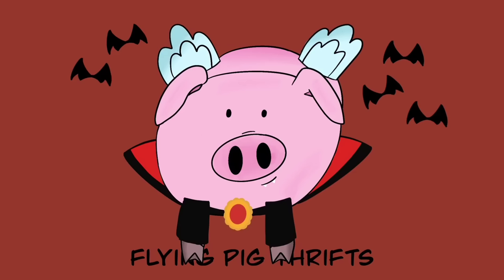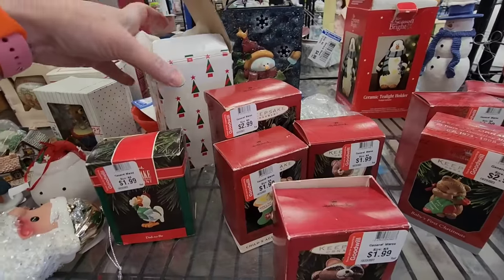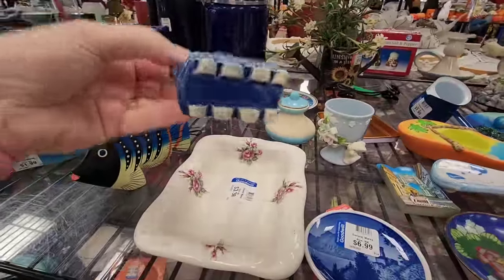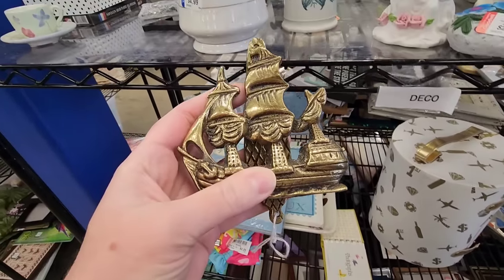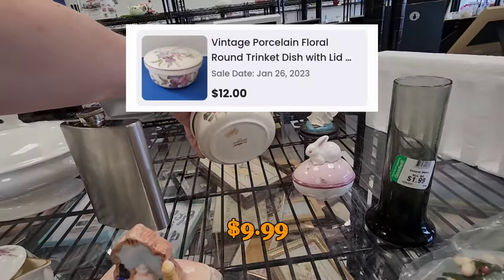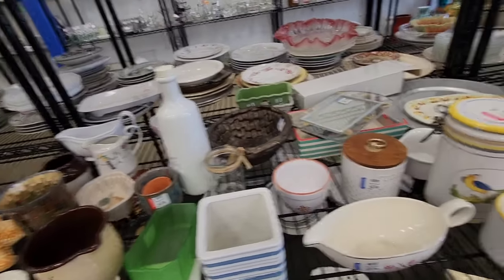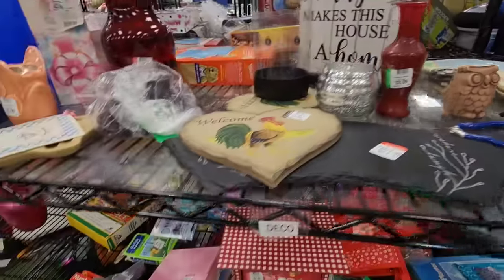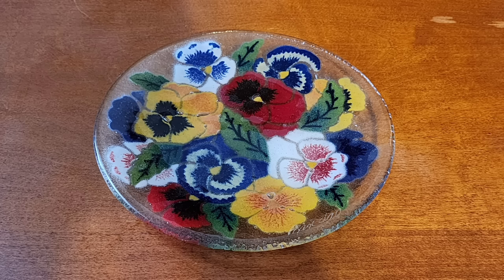It's Been Awhile, Will I Find Anything Good? - Shop Along With Me - Goodwill Thrift Store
I decided to go to the Avondale Goodwill to see if there was anything I could resell - I wasn't disappointed!